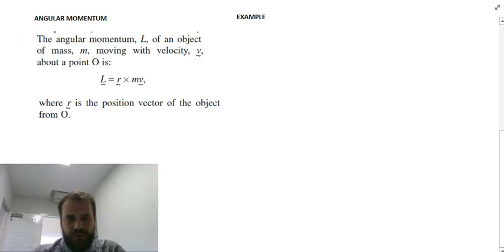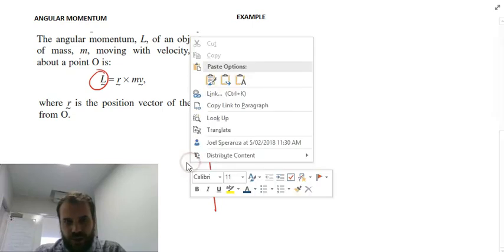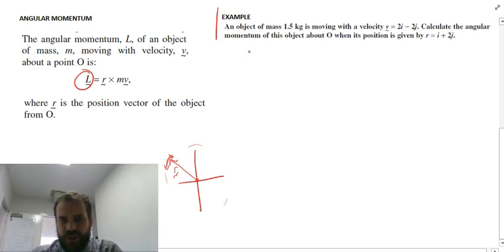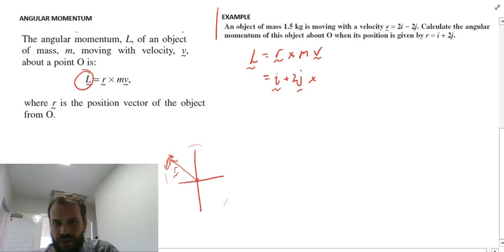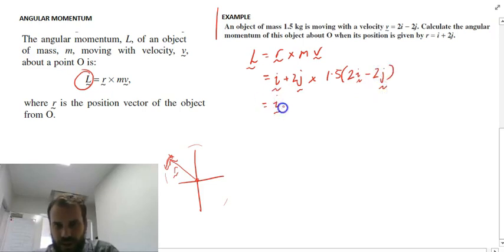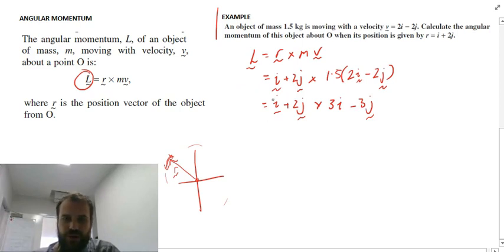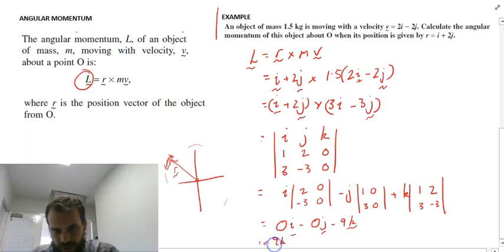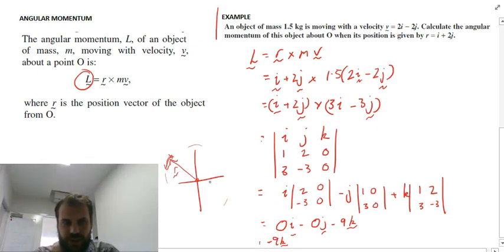Vectors Calculating Angular momentum using the vector product